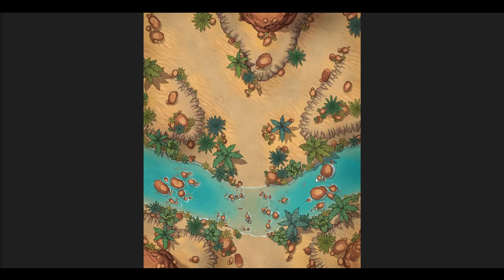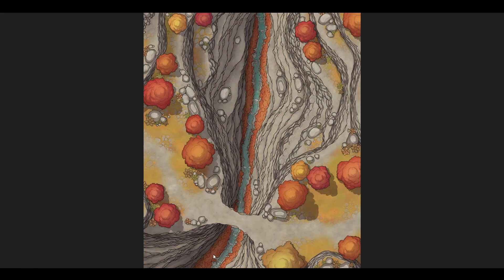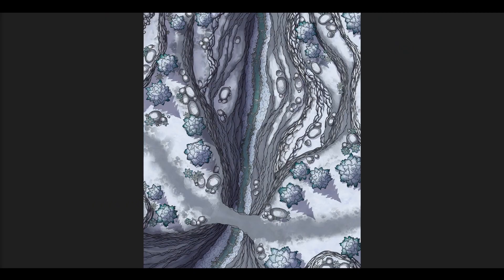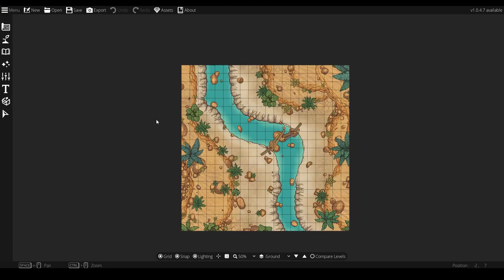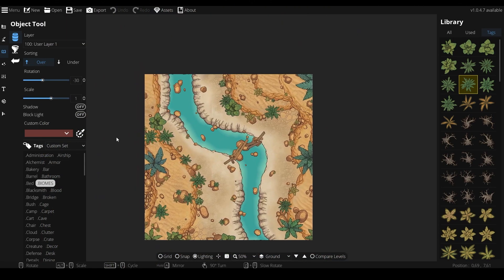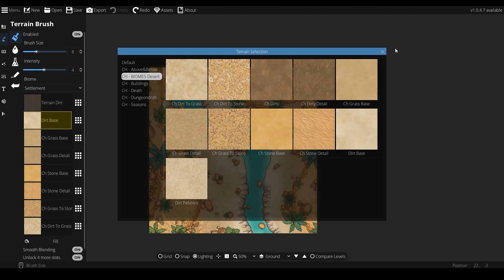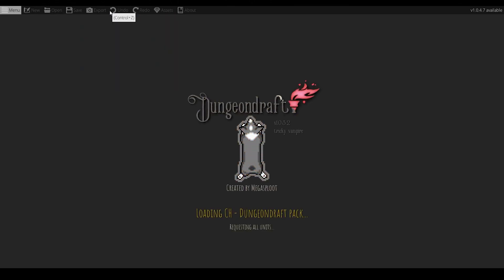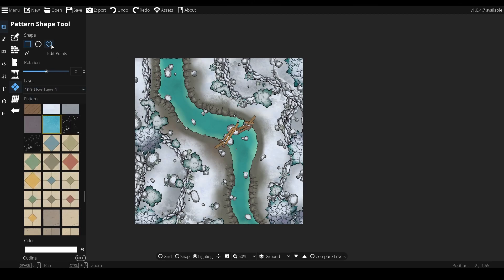Dungeondraft Tutorial | Creating D&D maps for any environment with BIOMES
00:00 - Introduction
01:21 - 1. Dungeondraft
04:45 - 2. Photoshop

I've just finished a massive update for my dungeondraft assets that allows users to change the setting/environment of any map that uses the pack from winter, to desert, to summer or to an underdark lava setting by simply switching out the matching dungeondraft asset pack. This will allow users to share maps and switch them from one environment to the next with the click of a button!

You can download these maps (HD, gridded and ungridded) and their dungeondraft save files for free

If you'd like to come and chat with me and other creators feel free to stop by my discordchannel: